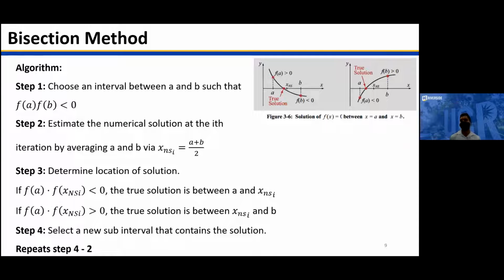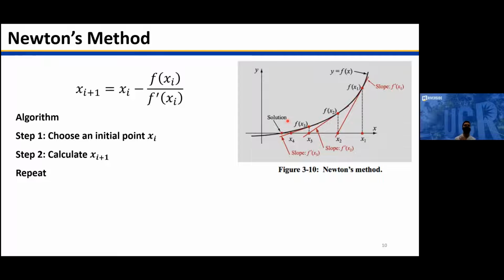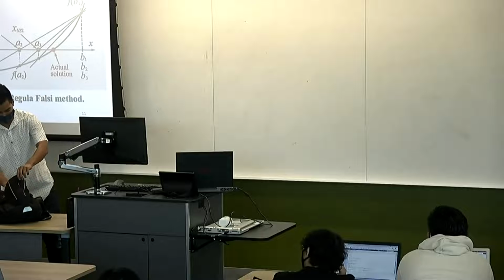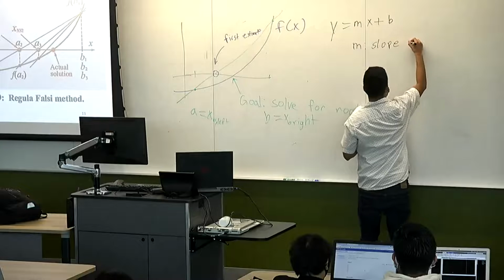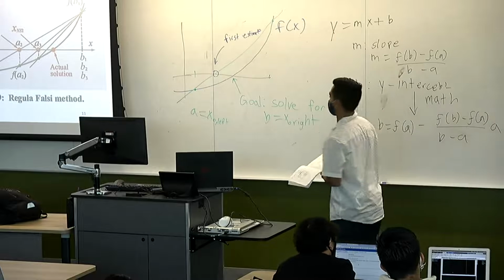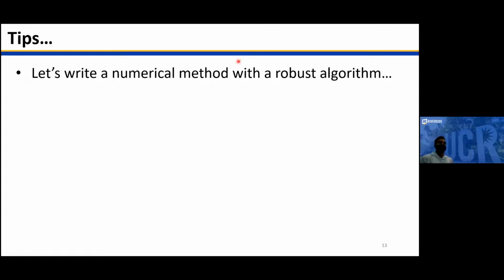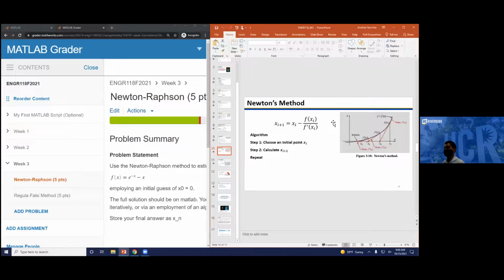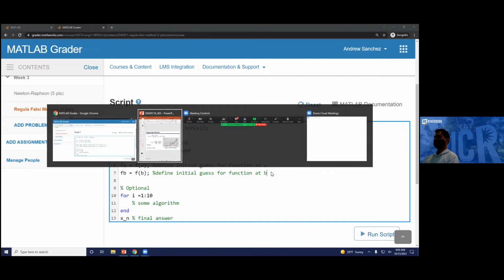Solving Nonlinear Equations | W3F | EMA 008